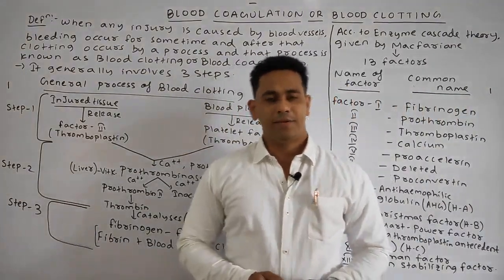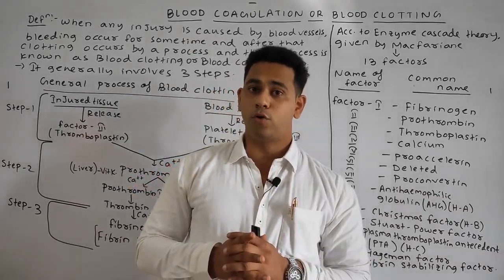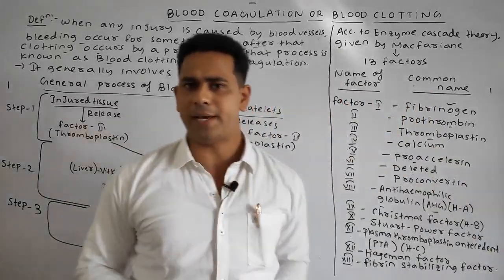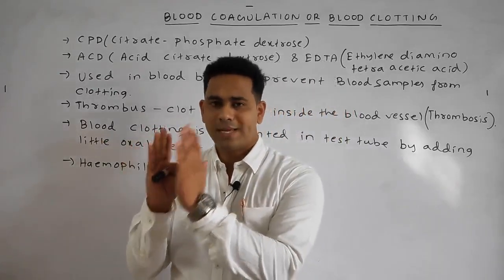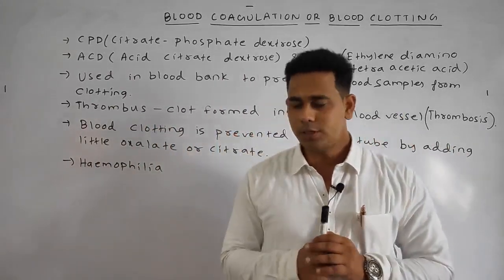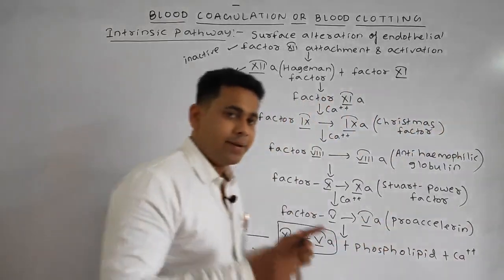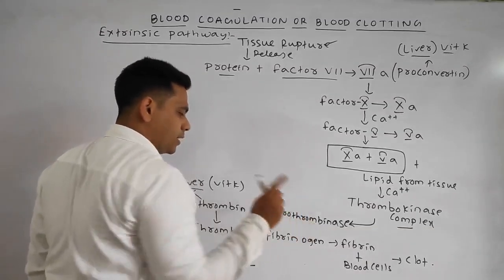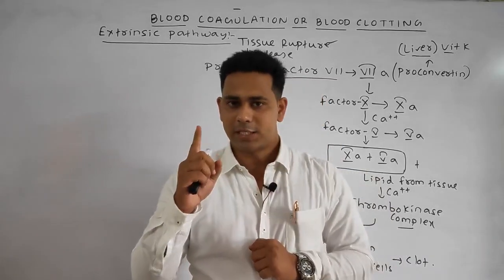Blood Clotting by Biswajyoti sahoo...